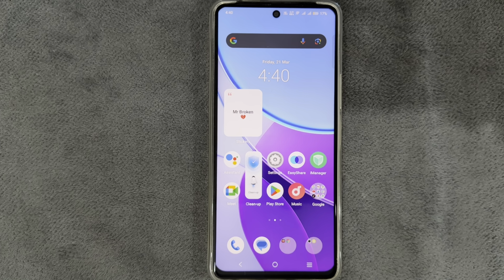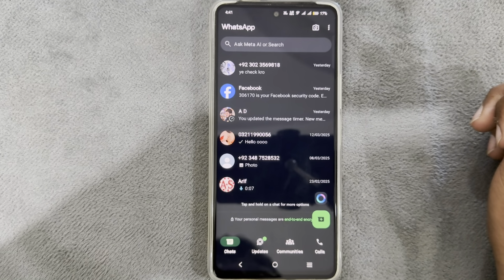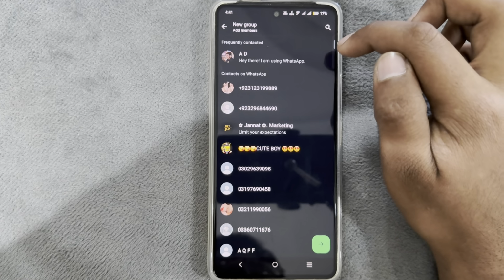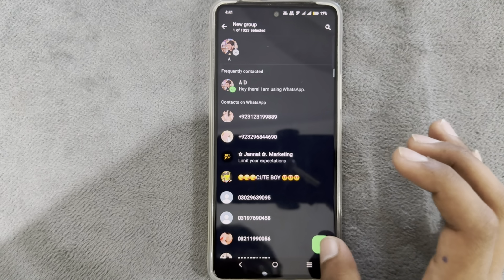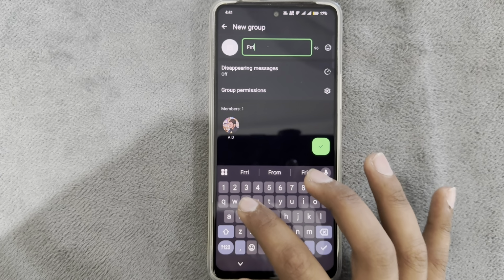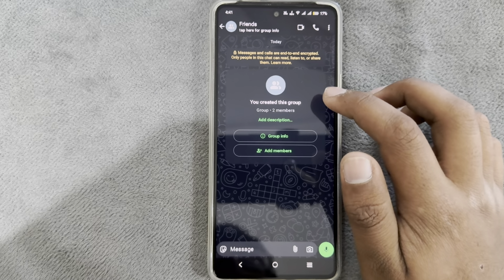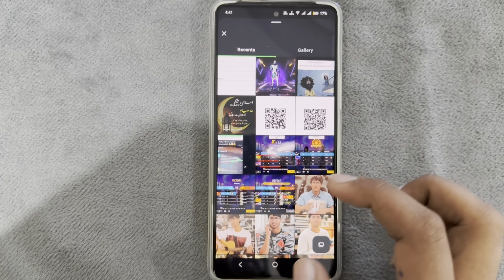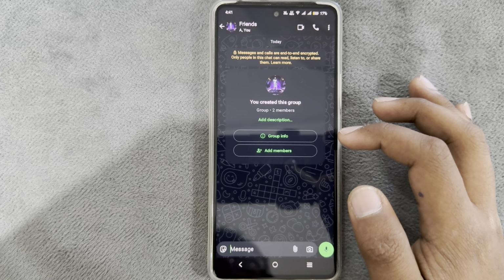How to Make a WhatsApp Group Without Adding Contacts ( 2025 )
In this video, I’ll show you a clever trick to set up a group in 2025 without needing to add members upfront. Learn:

    How to create an invite link for your group 🔗

    Tips for managing group privacy and settings 🔒

    How to share the link for others to join 📤

Perfect for organizing events, communities, or projects without hassle. Watch now and create your WhatsApp group effortlessly! 🚀